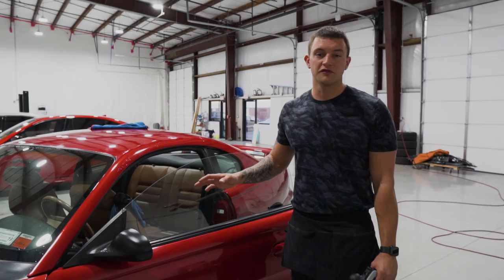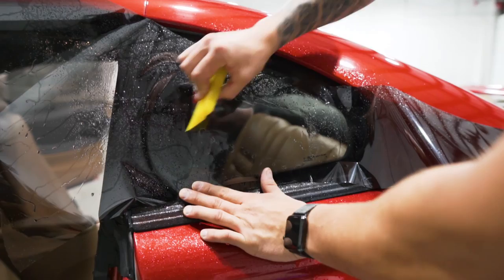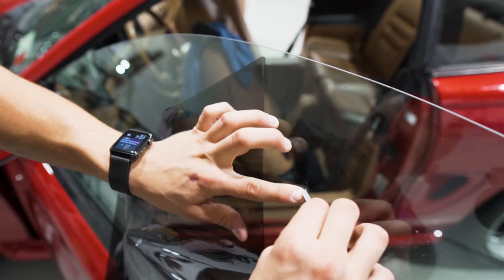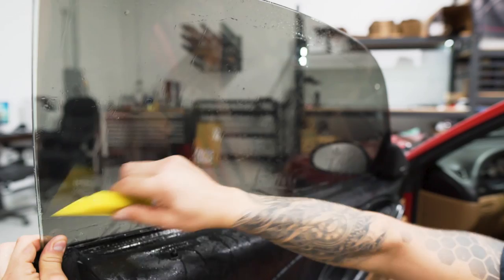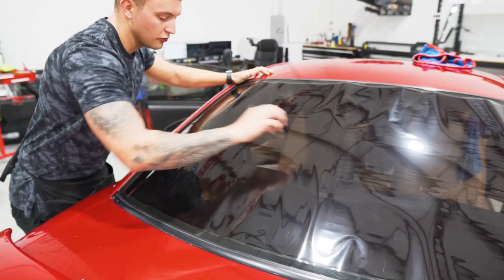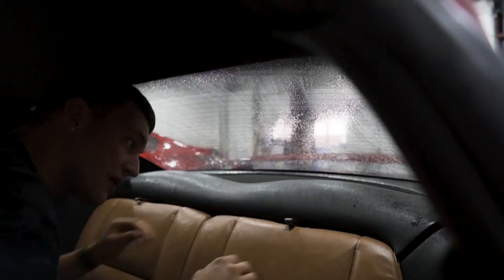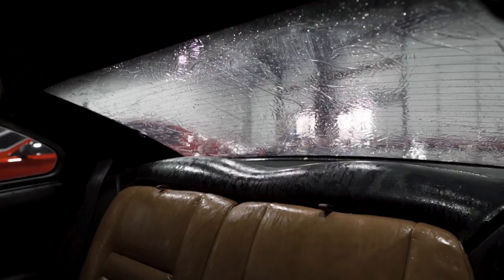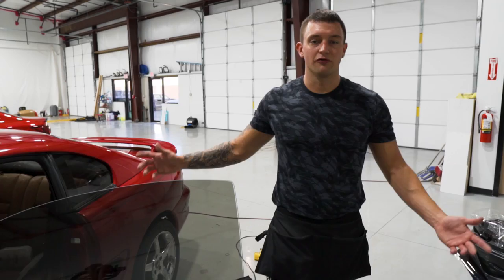How To Tint A 1996 Ford Mustang Coupe